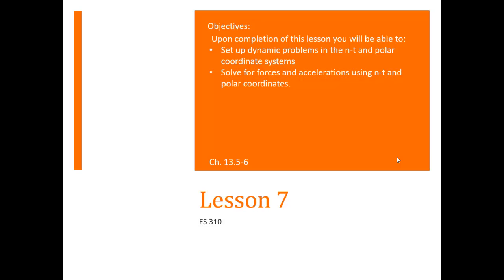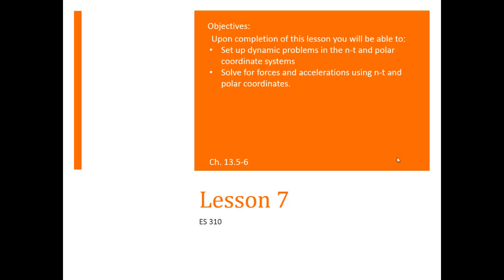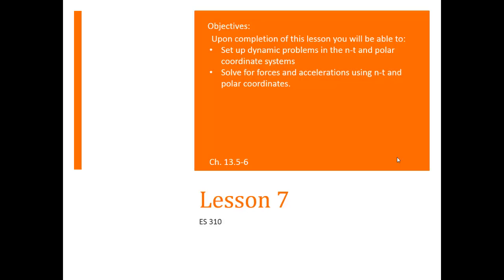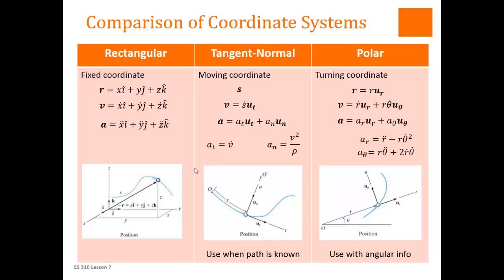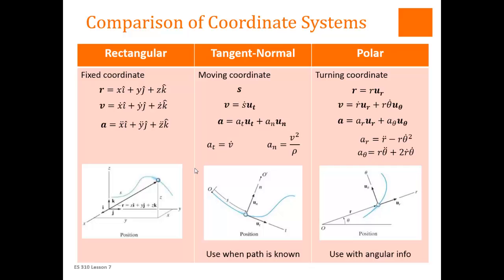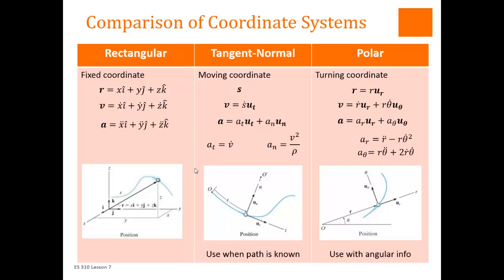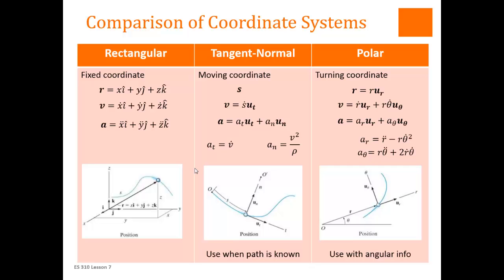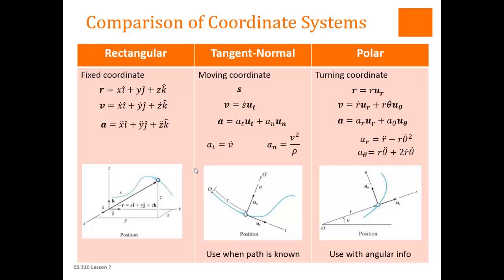L07.1 - Dynamics - Lesson 7.1 - Introduction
ES 310 - Lesson 7.1 - Introduction